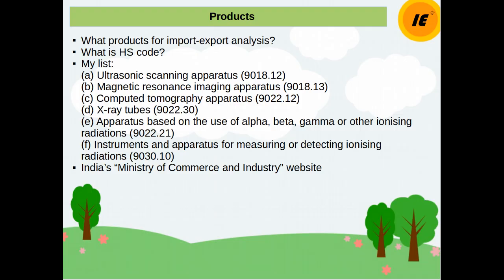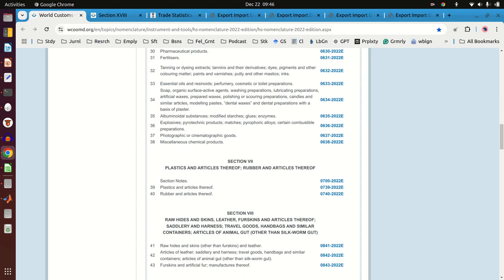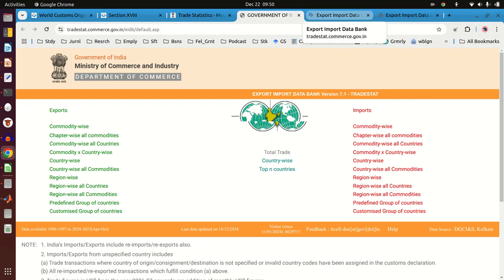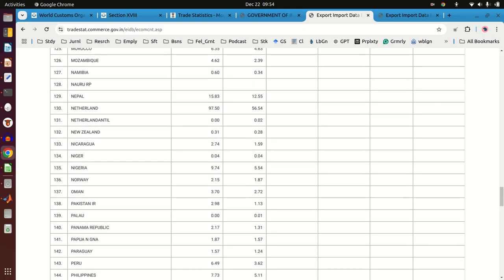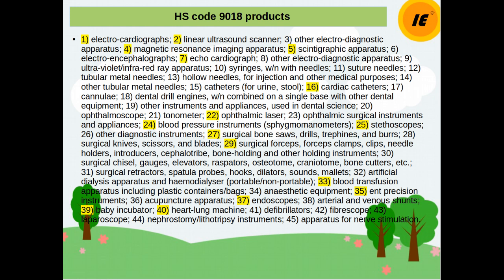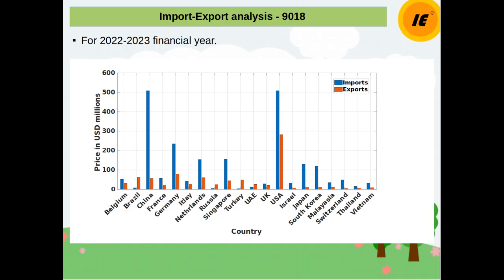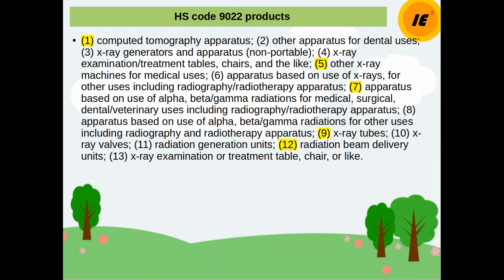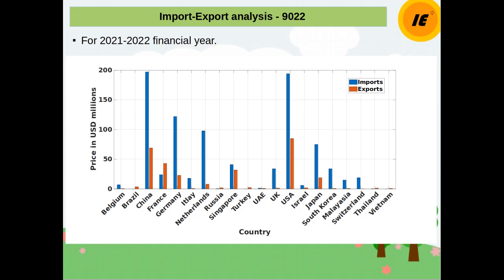Import Export Analysis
In this example, I've shown how you can perform a basic import-export analysis for a product category of your choice in your country. This means you'll learn how much of these products are produced and exported from your country, as well as how much is imported from other countries.